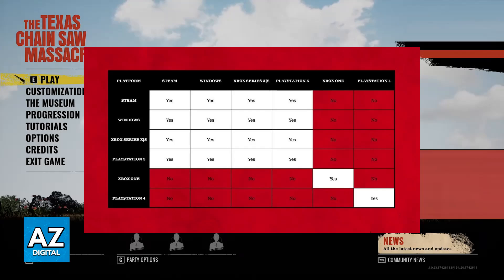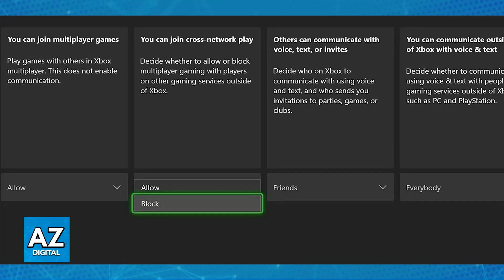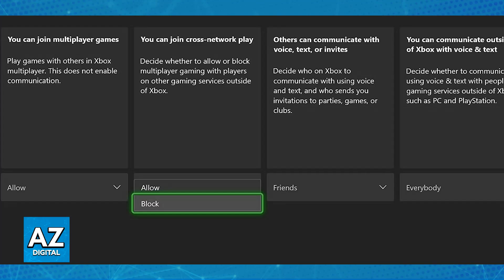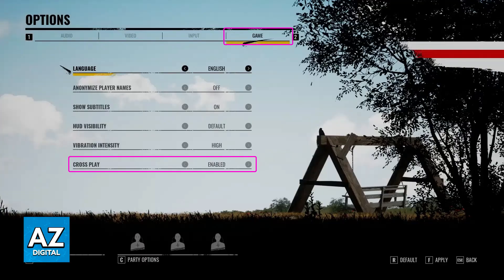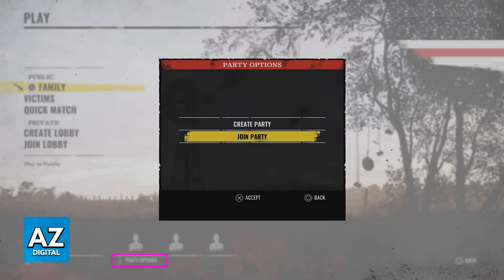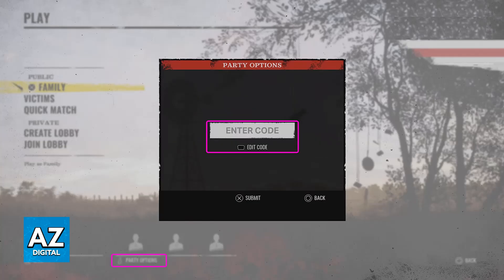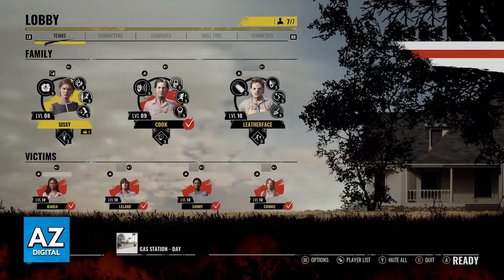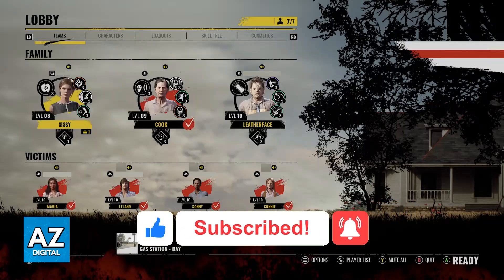How To FIX Crossplay on Texas Chainsaw Massacre (2025) - Step by Step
In this video I will clear your doubts about how to fix crossplay on texas chainsaw massacre, and whether or not it is possible to do this.